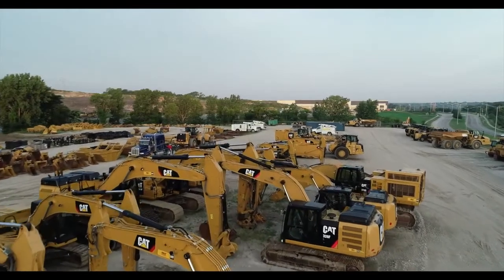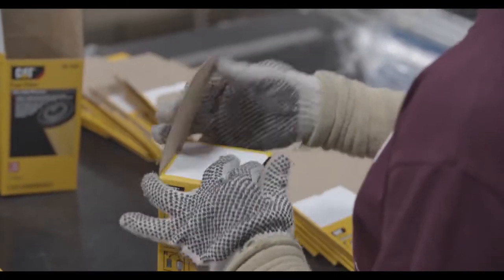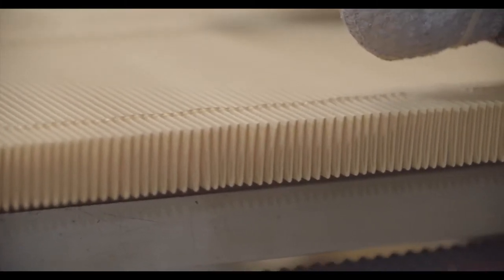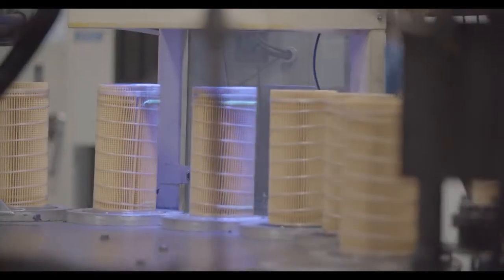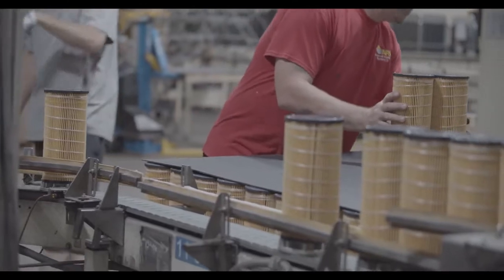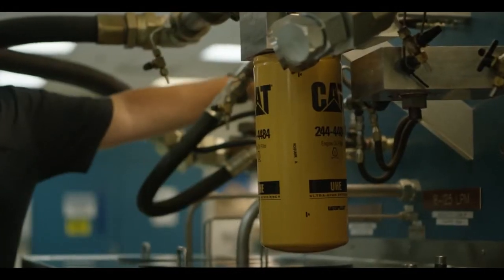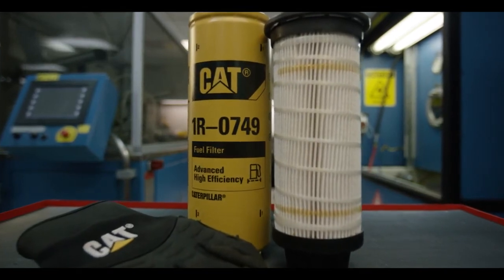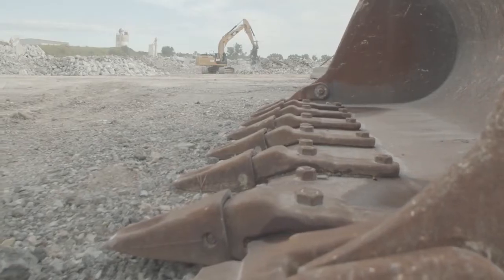Inside a Cat® Filter, the difference is clear| Mantrac Group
Other brands may fit, but Cat filters protect your engine, drive train, and hydraulic systems and components better. Our advanced design delivers maximum filtration efficiency and protection for your machine and power generators. For you, that means more uptime and lower owning and operating costs.

Learn more about why Cat filters will help you save time & money at your Mantrac Dealership.

Shop Cat® Parts at Mantrac online Store.
Category: Technology